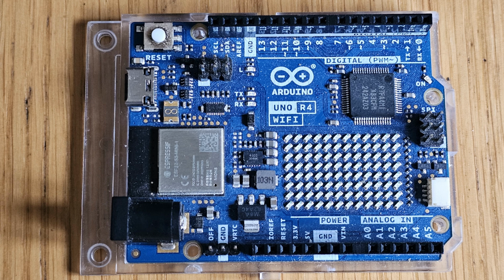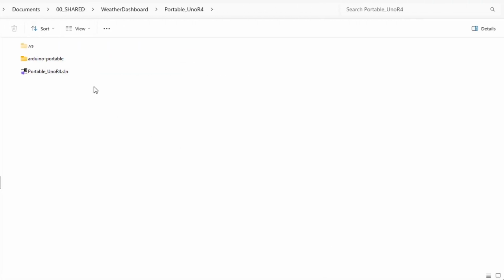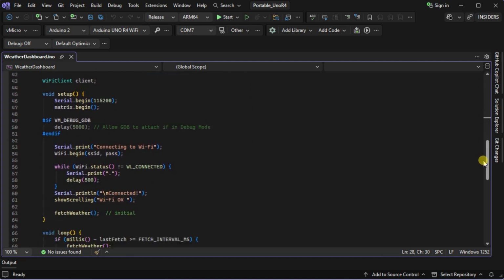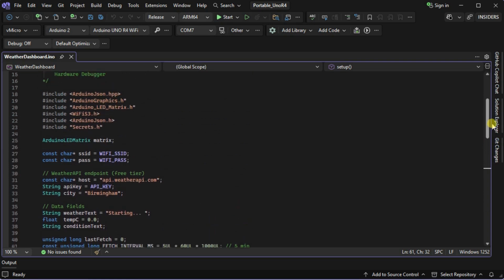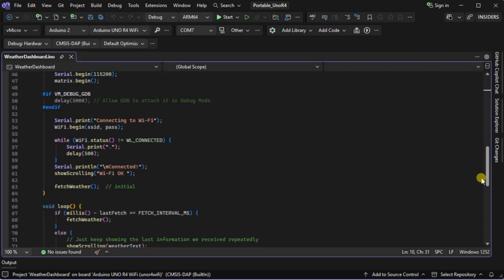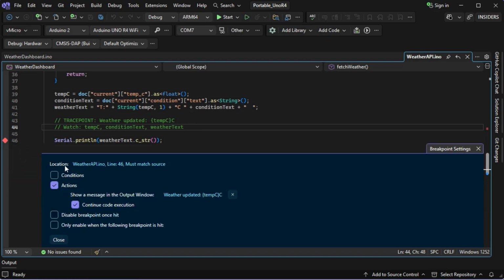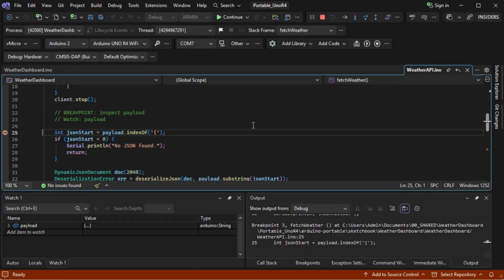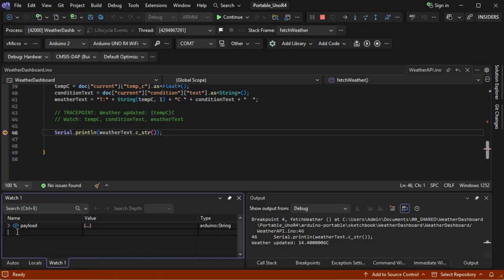Easy UNO R4 WiFi Weather Dashboard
Build a Wi-Fi Weather Dashboard with the Arduino UNO R4 and Visual Micro, with a Portable Solution so you're running in minutes...

Turn your Arduino UNO R4 WiFi into a live weather display - and see professional debugging in action with Visual Micro for Visual Studio.

In this episode, we create a scrolling weather dashboard that fetches real-time data from WeatherAPI.com and displays it on the UNO R4’s built-in LED matrix.

No sensors. No shields. Just Wi-Fi, JSON, and Visual Studio debugging.

You’ll learn how to:
✅ Connect your UNO R4 WiFi to the internet
✅ Parse JSON responses using ArduinoJson
✅ Display dynamic text using ArduinoGraphics
✅ Set breakpoints, tracepoints, and watch variables in Visual Micro
✅ Use Visual Studio to step through your Arduino code - live

Whether you’re a teacher demonstrating IoT concepts, or a maker building your first connected project, this is the perfect place to start.

🧰 What You Need:
✅ Arduino UNO R4 WiFi
✅ Visual Studio + Visual Micro Extension
✅ Free API key from WeatherAPI.com
✅ All Libraries and the Board Package are included in the Portable Solution!

🧠 Topics Covered:
IoT & API basics
JSON parsing in Arduino
Live debugging in Visual Studio
Scrolling text on the LED matrix
Classroom + maker project ideas